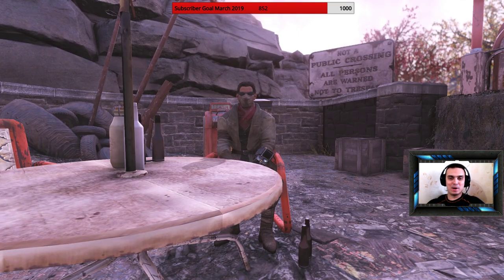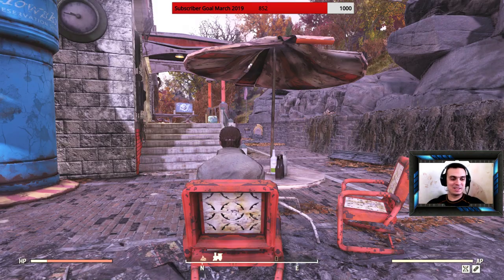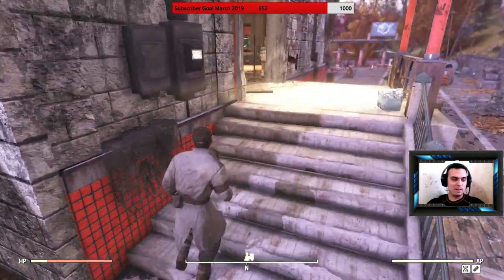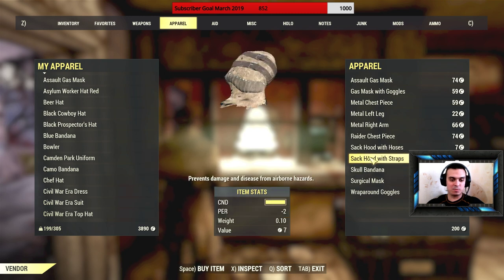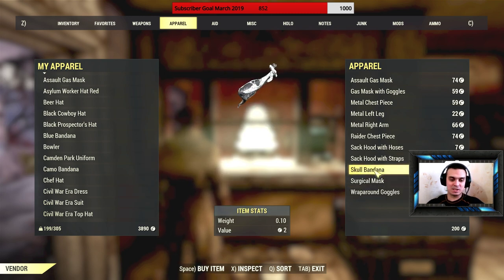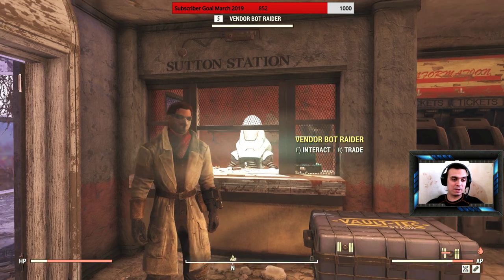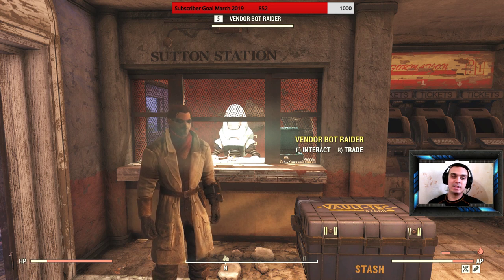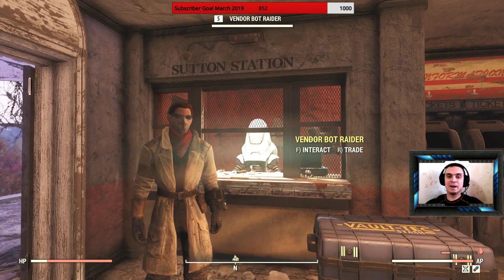You wanna find Fallout 76 Surgical Mask and Wraparound Goggles Outfits?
You wanna find Fallout 76 Surgical Mask and Wraparound Goggles Outfits? Well, I didn't find their spawn location but found where you can buy them :)

2) Provide me with your HONEST feedback in the comments. What you liked and what you disliked.
3) Recommend me what type of videos would you want to see on my channel.